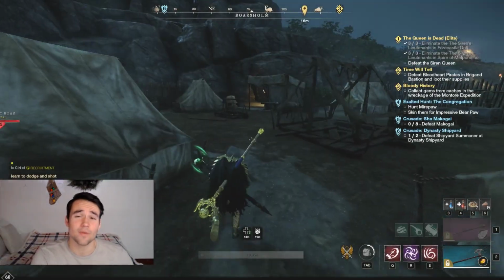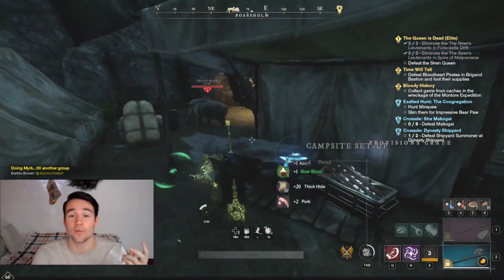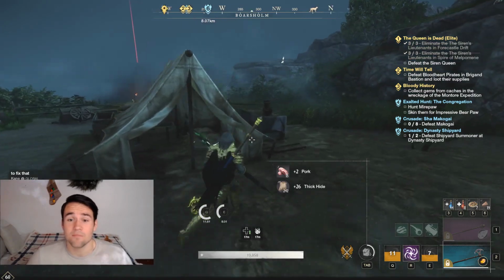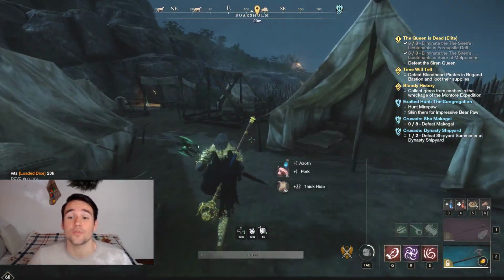COMPLETE LEATHER GUIDE - Top Rawhide, Thick Hide, and Iron Hide Locations! - Level Tanning FAST!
Level up your tanning and get all of your tradeskills going! This can help with tanning, armoring, and all kinds of gold making!

0:00 Introduction, Why is this Important?, Connect With Me :)
1:29 Rawhide Farm
2:50 Thick Hide Farm
4:14 Iron Hide and Legendary Leather
6:24 Why This is Important for 1.2! and Support :)